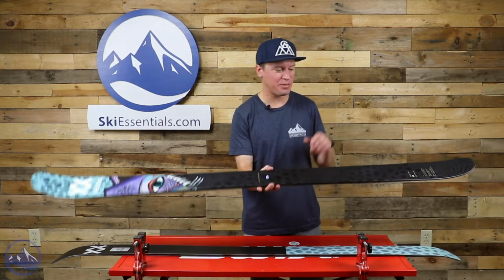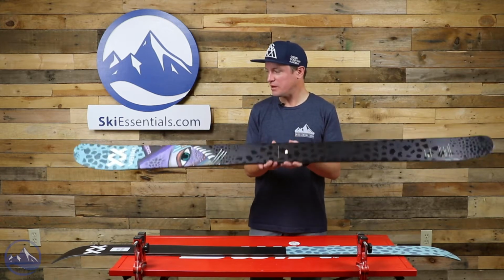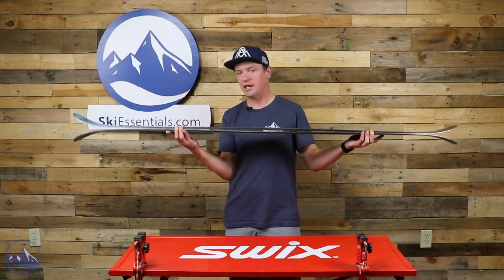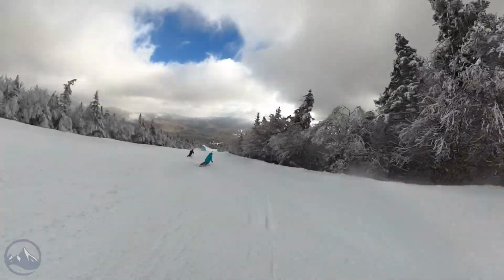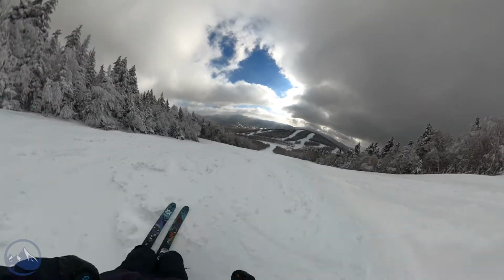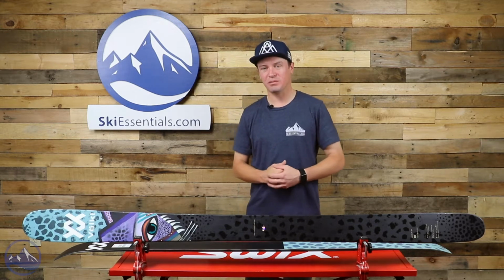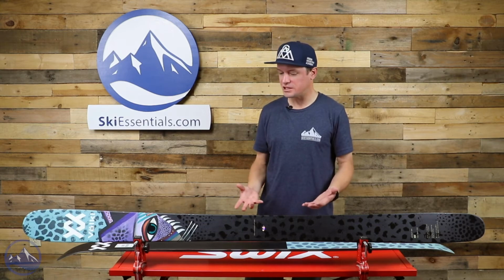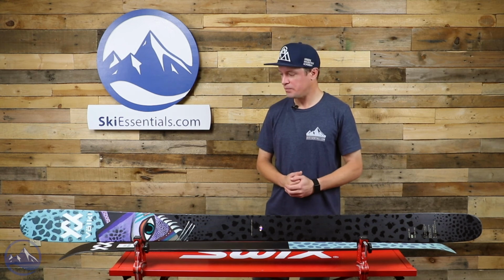2022 Volkl Revolt 104 - SkiEssentials.com Ski Test